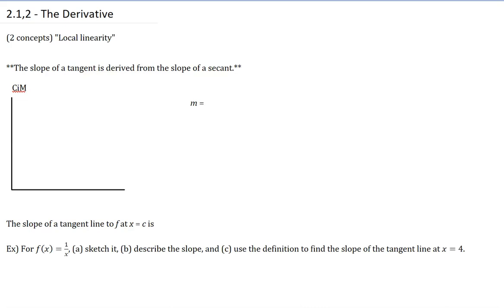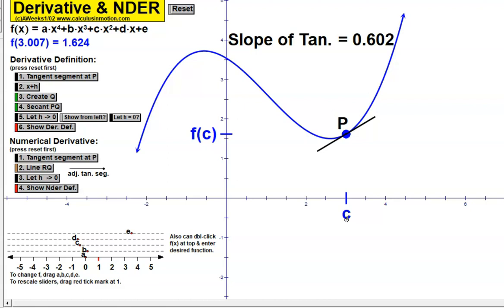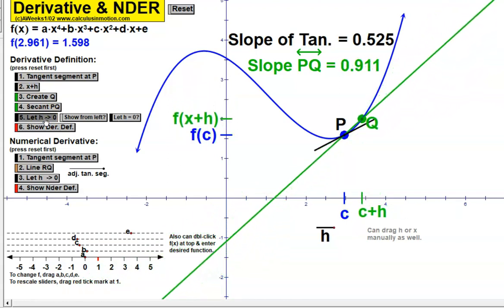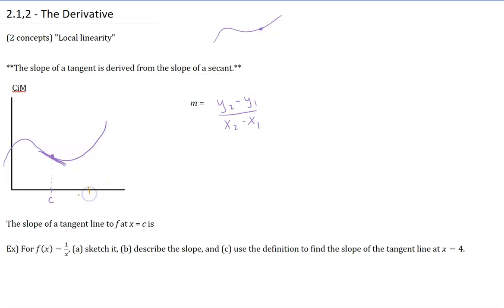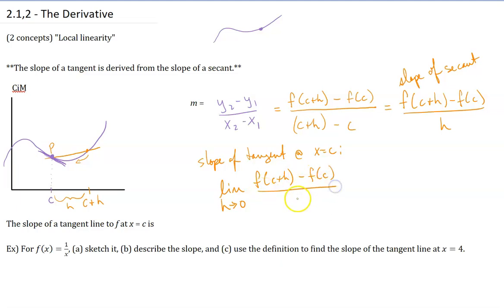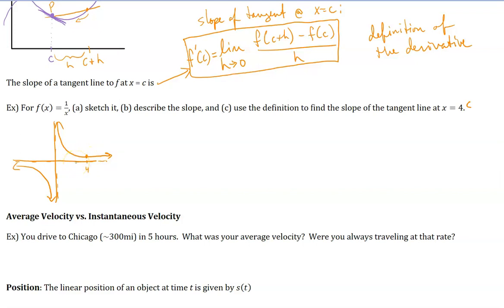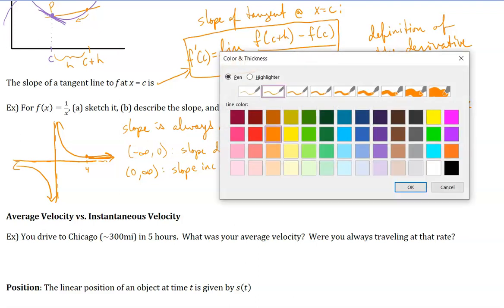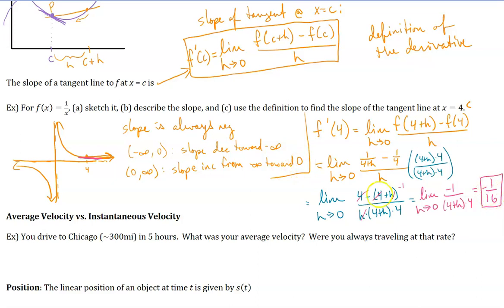VPR 2 1,2 part 1